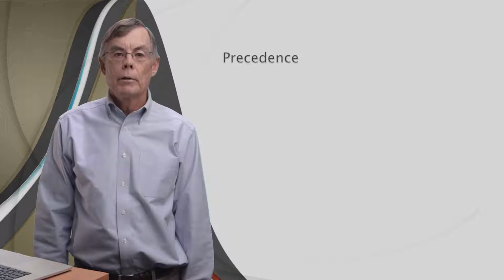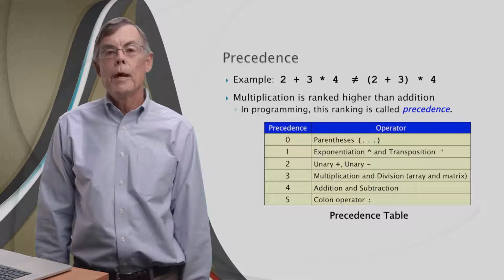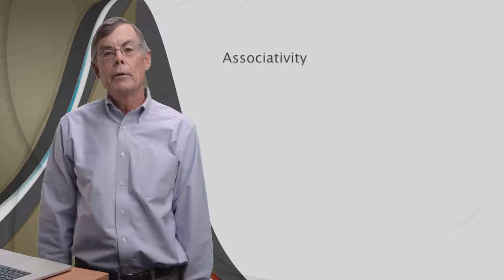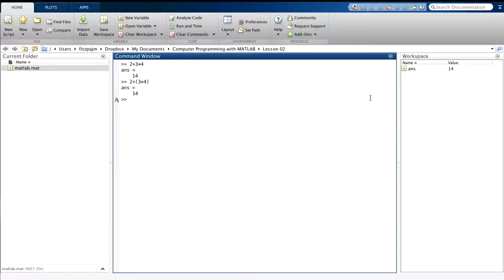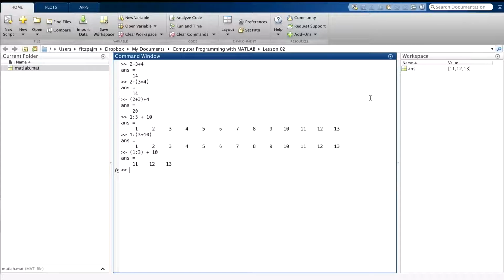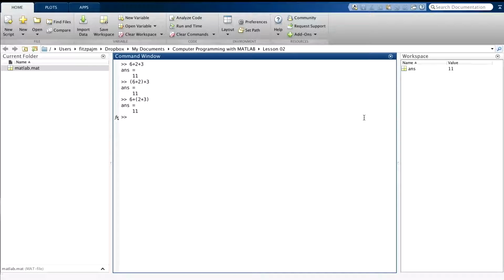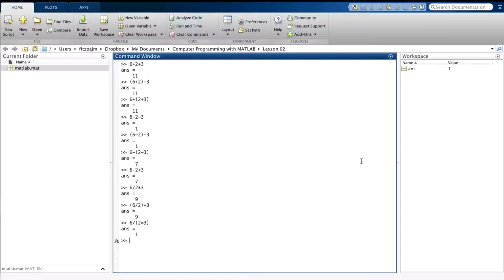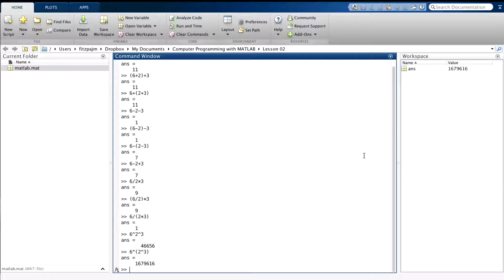2.7 MATLAB Basics to Advance: Operator Precedence (12/40)